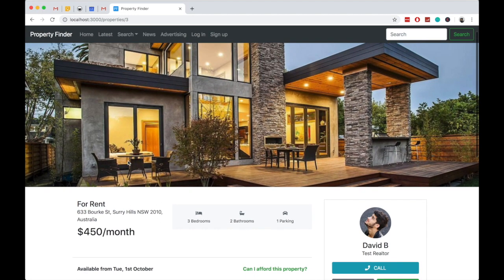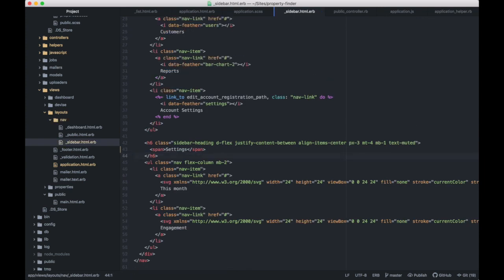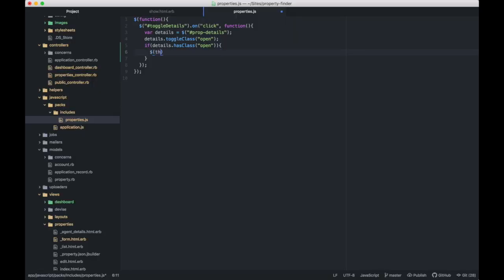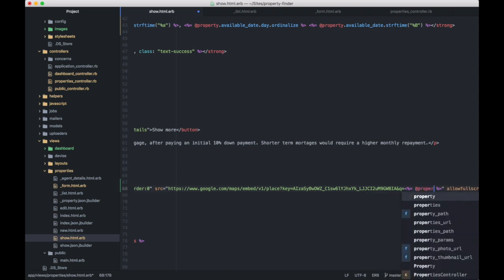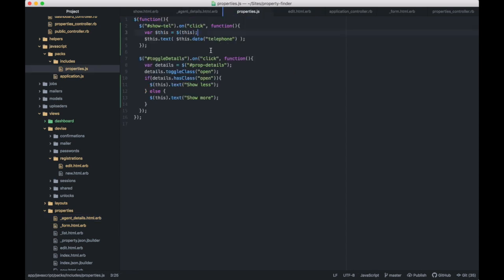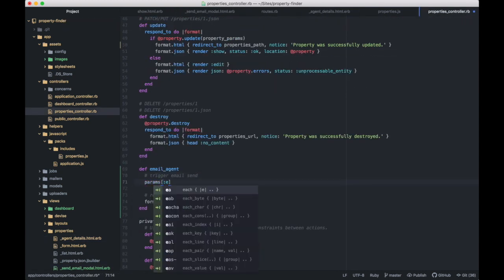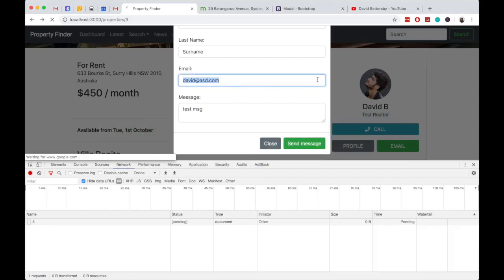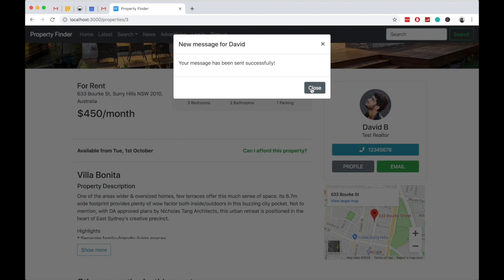BUILD A REAL ESTATE / PROPERTY APP [PART 3] RUBY ON RAILS TUTORIAL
This is part 3 of our Real Estate Property platform build (PropTech) using Ruby on Rails 6. In this video we are updating the property profile page to add functionality to view the agent's phone number, visit their profile and send them an email. We'll also add the ability to choose if a property is a rental or for sale and set the move in date for users to see on the profile.

In part 1 of this video tutorial we covered user sign up / sign in / edit account using the devise gem. We also allowed users to add properties. In part 2 we improved the layout of our property page to make it more professional.

🎓Purchase my Ruby on Rails 6 Complete Beginners Course - (use link below for best price)

💻 Get $100 FREE credit to spend on your own web servers (from $5 per month).
(perfect for Rails / JS / PHP)

This walkthrough uses Ruby on Rails 6. Rails is great for building web apps really quickly. In this tutorial series we are building a working real estate platform that allow agents and customers to interact and upload their properties and schedule viewings.